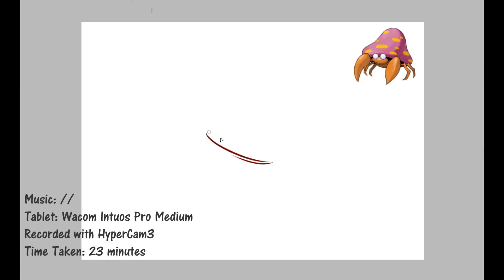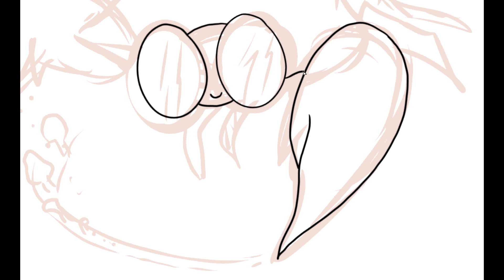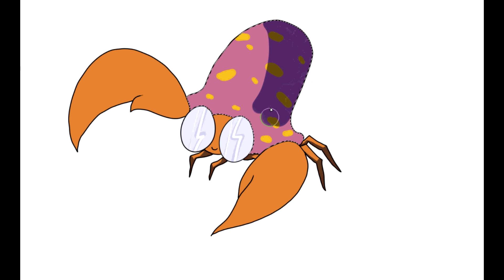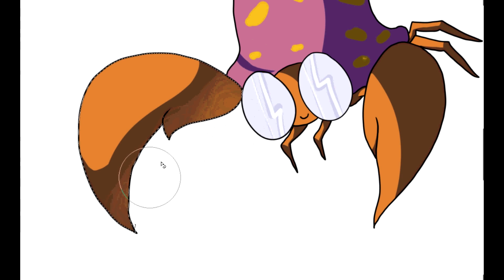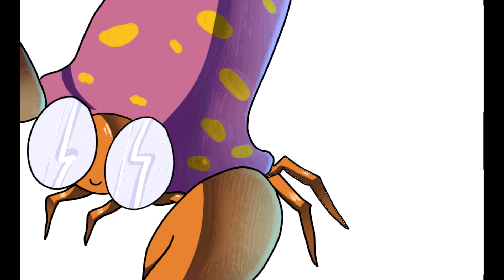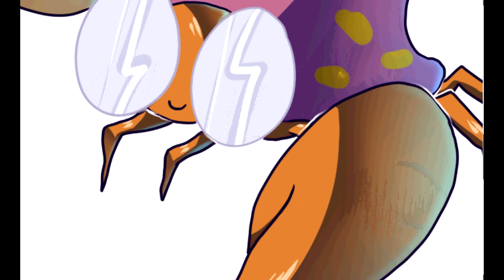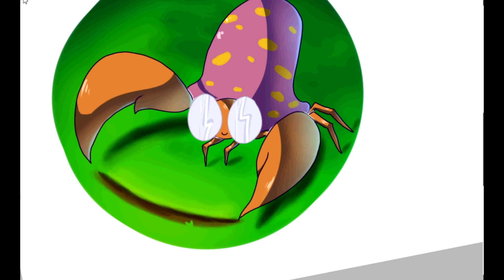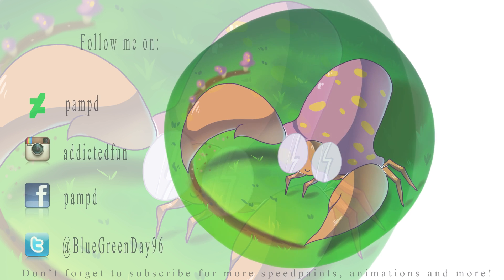Day 47 Pokemon Parasect Speedpaint Sai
Day 47, Parasect! This time I talk about it's design, why I think it's a hippie and some other fun stuff. :)

Programs:

Paint Tool Sai -drawing
Adobe Photoshop Cs6 - composition
Adobe After Effects Cs6 - the ending "follow me"
Adobe Premiere Pro Cs6 - editing the video

Follow me on other social medias:

DeviantArt:  pampd
Furaffinity: pampd
Redbubble:   pampd